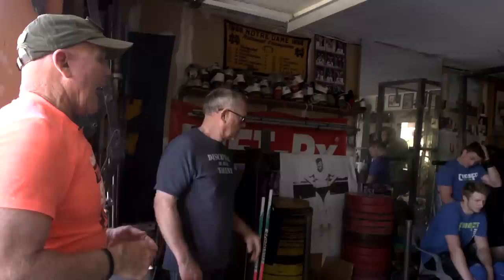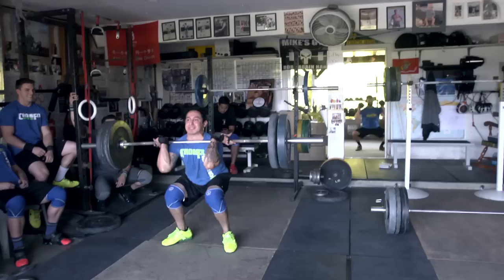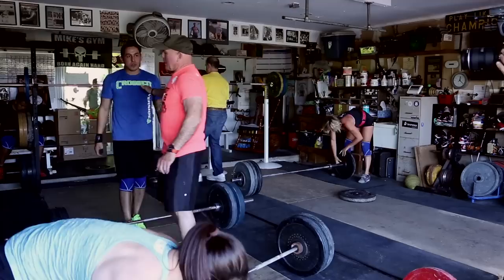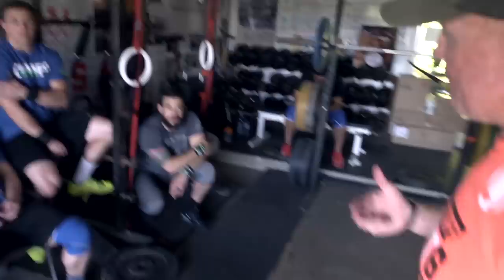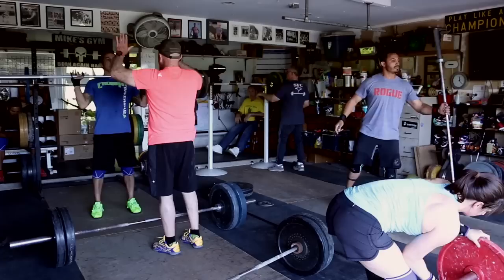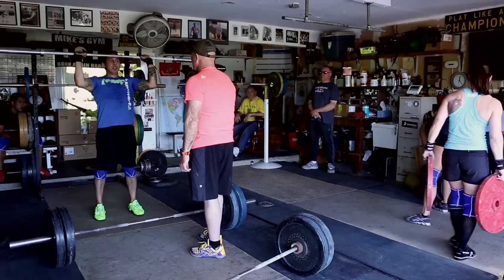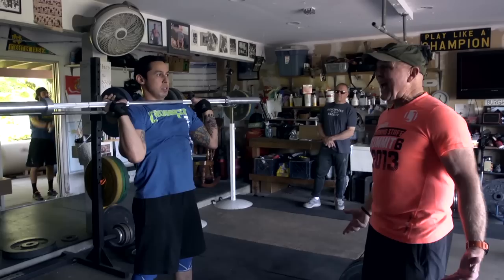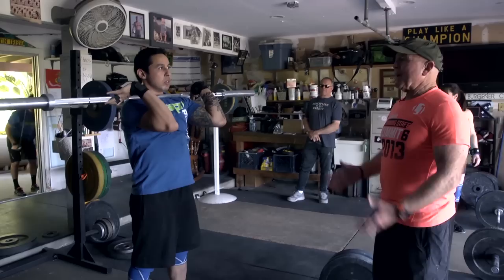Arm Speed in the Jerk with Coach Burgener